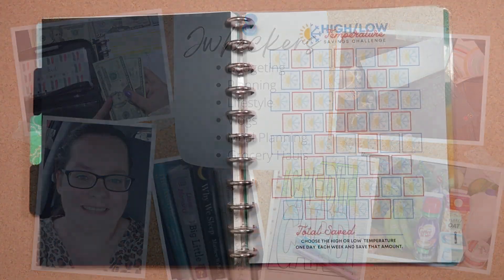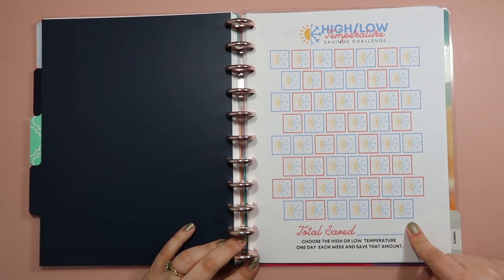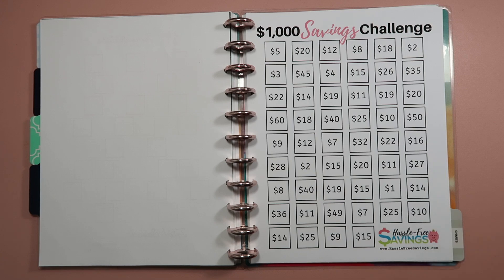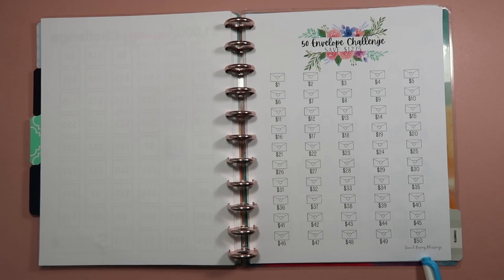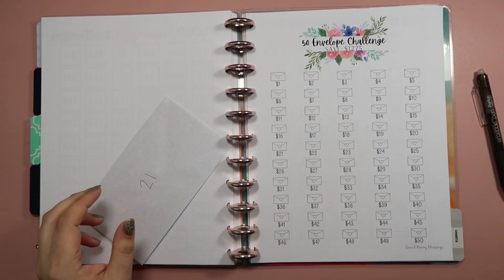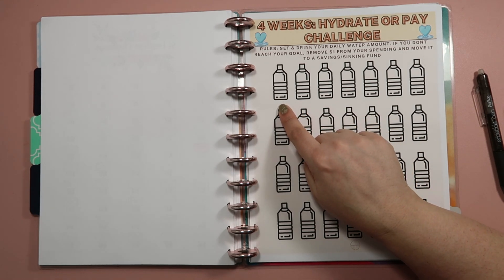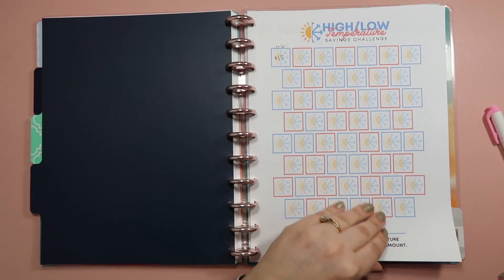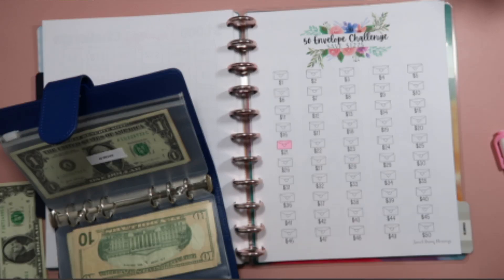January Savings Challenges!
Hi! Thanks for stopping by my channel! In this video, I share the savings challenges I plan to participate in this month!

Sorry about the abrupt ending to this video! I actually lost the last clip of me stuffing the hydrate or pay challenge, so I just stuck in my outro, and it made the ending of this video a tad wonky! I hope you enjoyed it nonetheless!

High/Low Temperature Savings Challenge

52 weeks $1000 Savings channenge from Hassle Free Savings

50 Envelope Savings from Sweet Bunny Blessings

Hands and Bands Hydrate or Pay

Conscious Wallet:

Parkoo Eraseable Pens:

►About Me:
My name is Jessi. I am a wife to an amazing man who I have loved for more than half my life. We have 2 teenage sons! We are living in Southeast Michigan and on a mission pay off all of our credit card debt! We have taken inspiration from the likes of Dave Ramsey and The Budget Mom as well as lots of budgeting channels here on youtube and have put our own spin on it. I use my platform here on youtube to share our budgeting journey and it's ups and downs as well as other fun lifestyle content like vlogs, hauls and planning.

Snail Mail:
Jwhackers
Carleton, Mi
48117